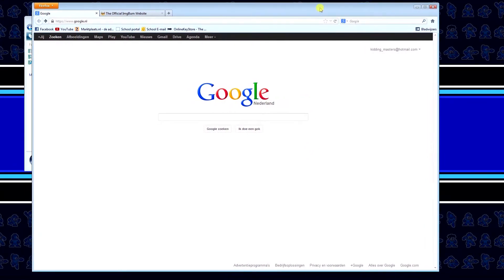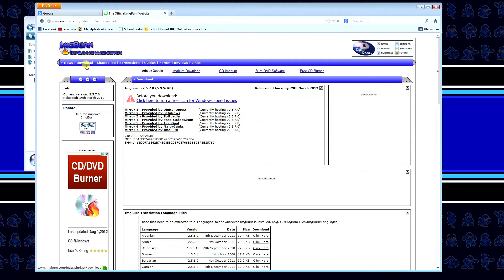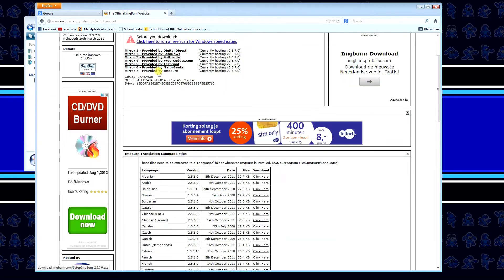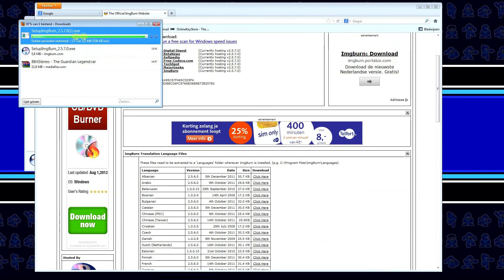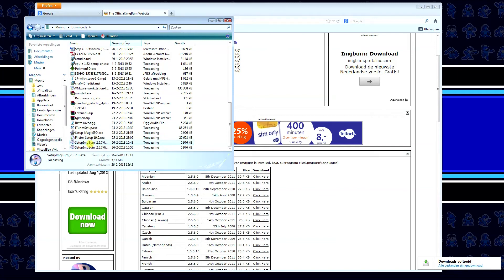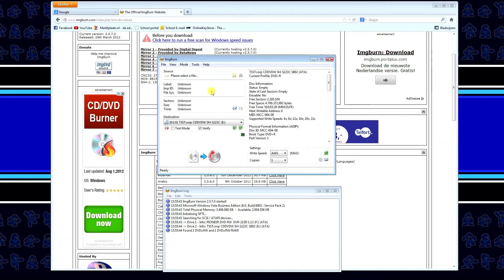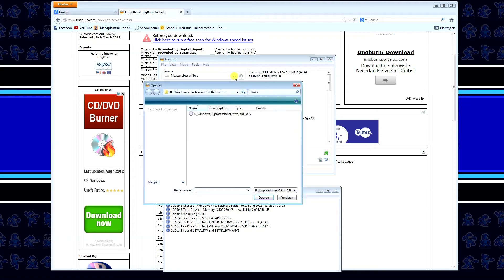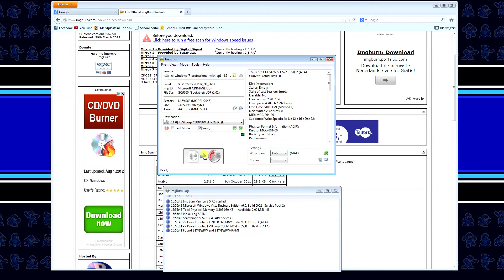How to: Burn a bootable CD/DVD disc using Imgburn (1080p)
Like or Dislike the video? Let me know why please, so i can improve on this in future video's!

Note: Imgburn auto detects it's a bootable disc, and burns it that way. I forgot to mention this in the video.
Imgburn not working? Try PowerISO.

This how-to video shows you how to burn a bootable disc using a program called Imgburn which is downloadable for free.
I was kinda struggeling with this a while back trying to make a bootable disc with Windows, which only led me to trowing away the un-useable dvd's ...